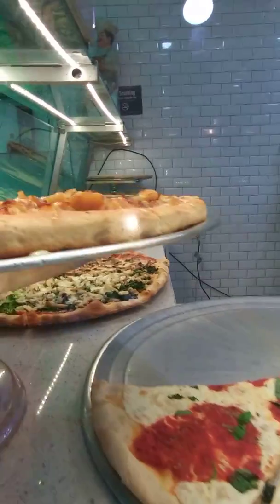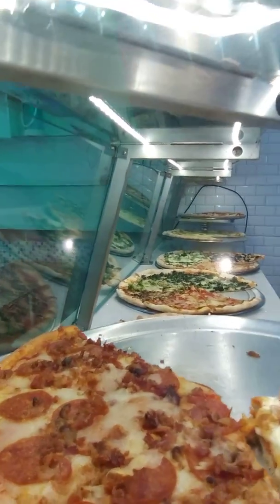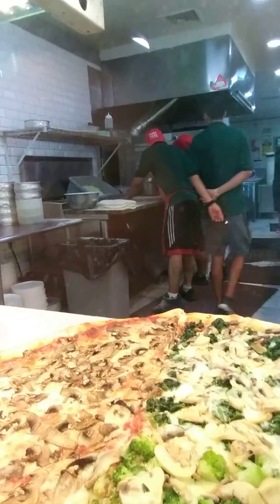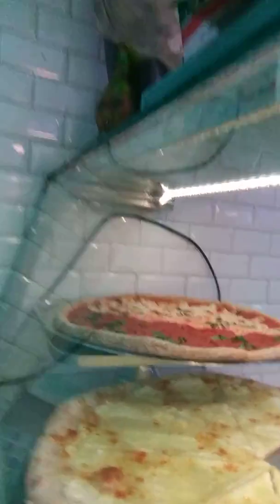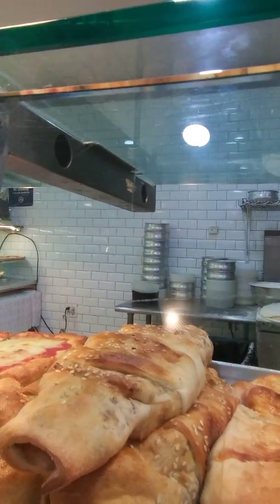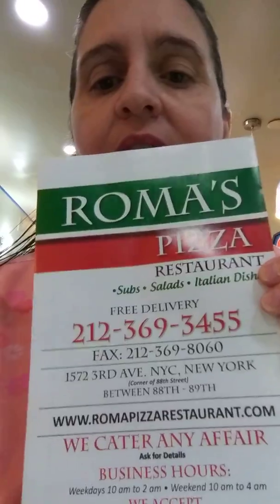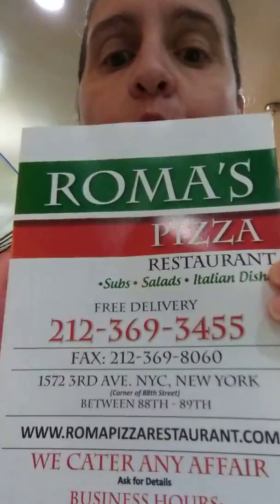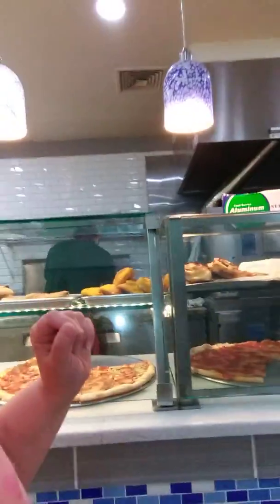Roma Pizza 3rd Avenue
Place I bought food for a while now